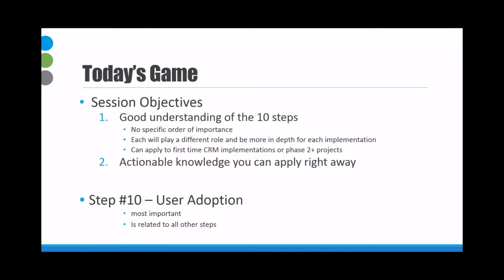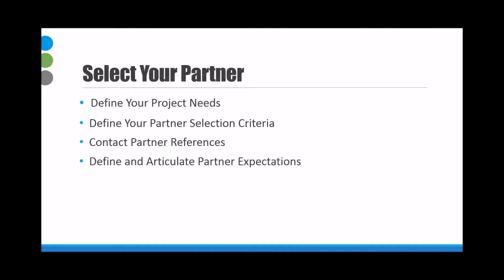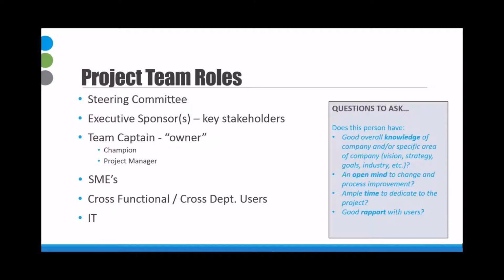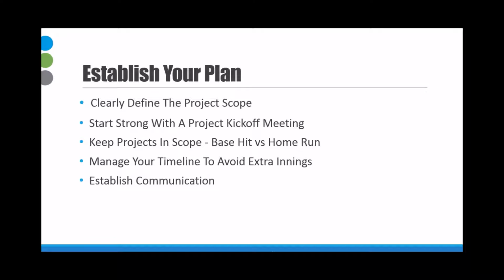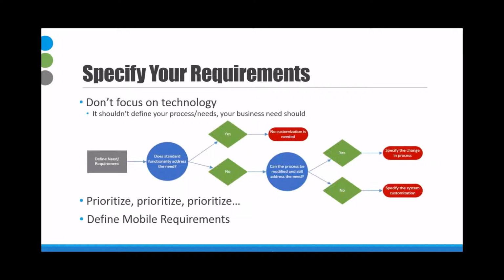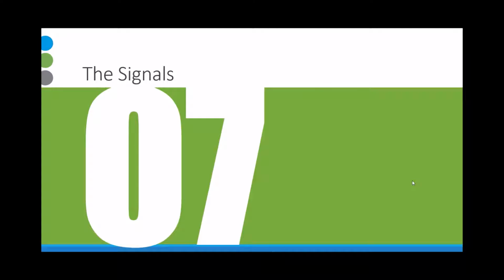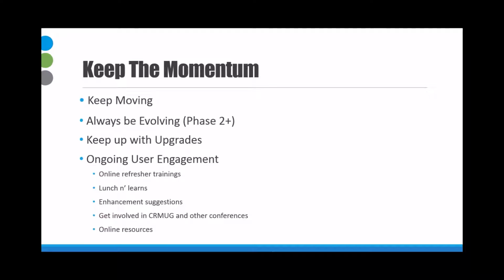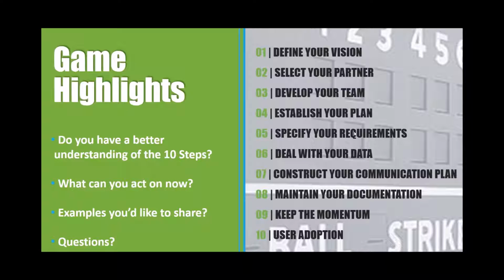10 Steps to Successful CRM Implementation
Do you have a CRM implementation on the horizon? There are many hazards and pitfalls that can occur prior, during and post implementation. We will share best practices to ensure your implementation is a success while also sharing common mistakes and a few horror stories that other companies have experienced so you also know what not to do.